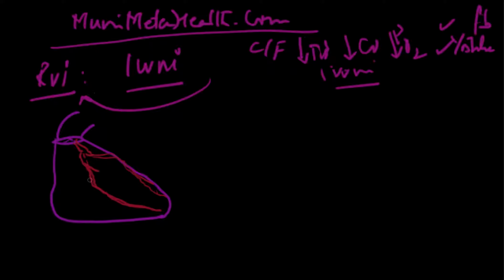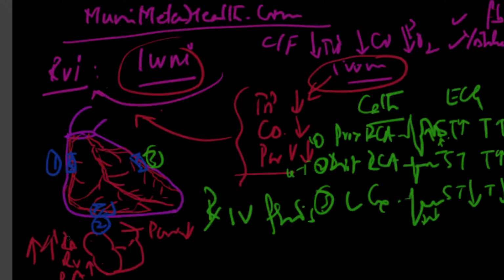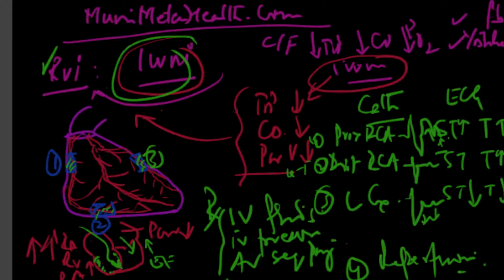^MuniHealth - #138 What Is Right Ventricular Infarct?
Learn through this video how a right ventricular infarct presents, what is the pathophysiology, the clinical, the ECG and angiographic distinctive features, and the therapeutic options available.  Dr. Sharad Jaitly further explains in this video.

138 What Is Right Ventricular Infarct?